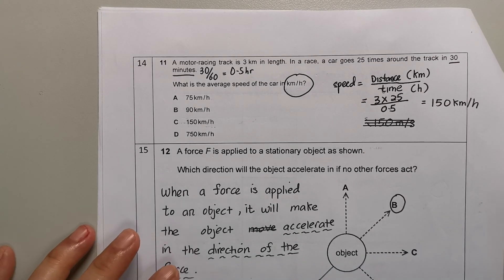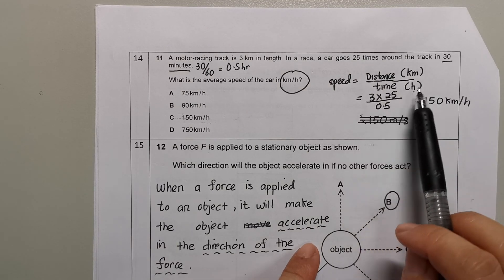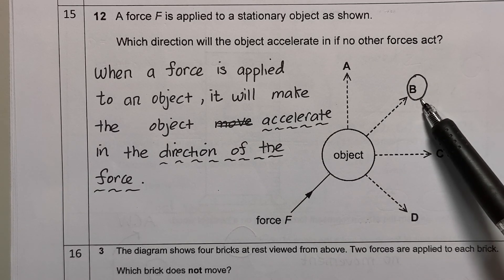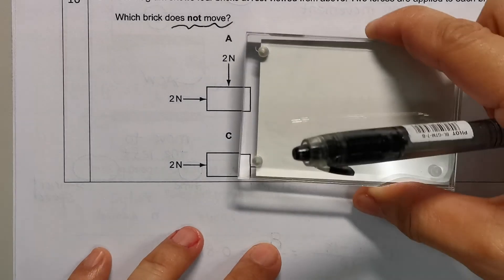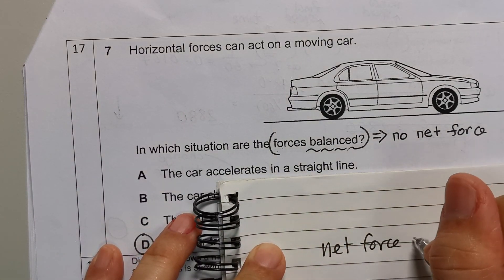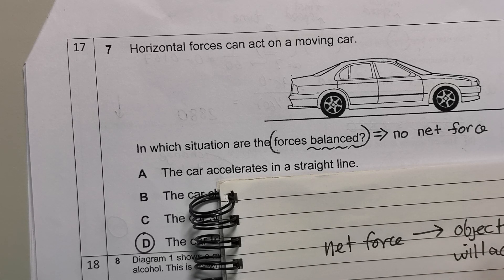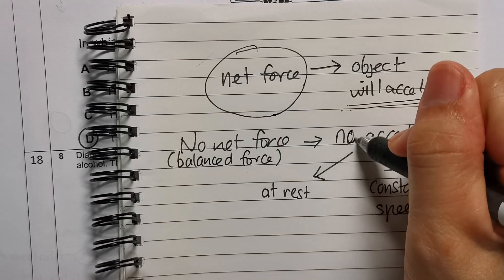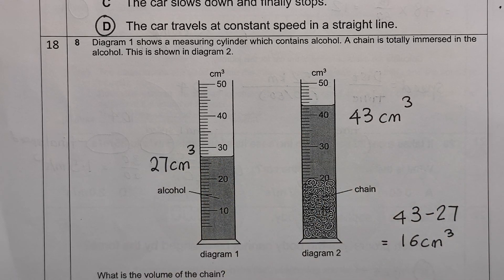Forces N level qn14 to 18